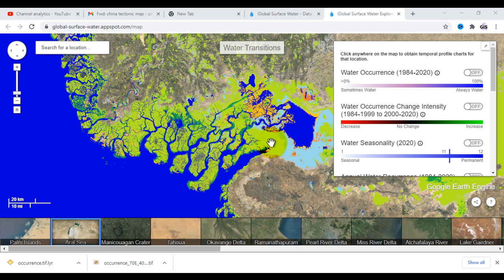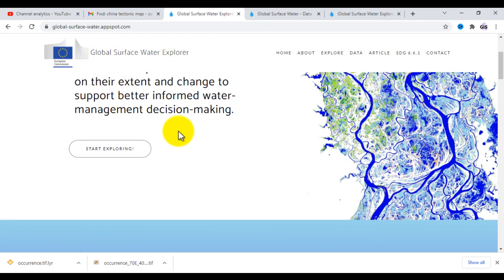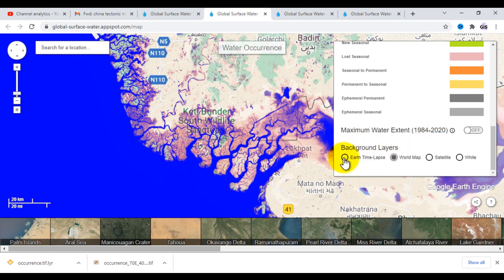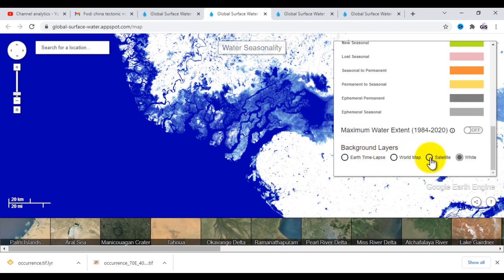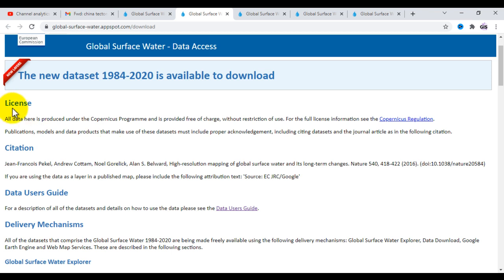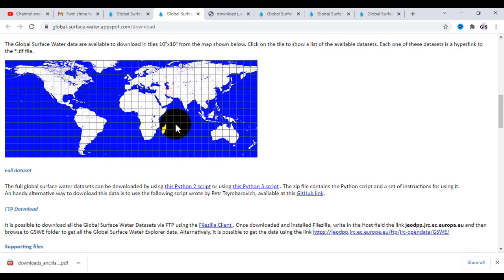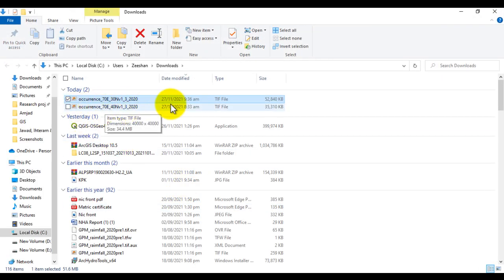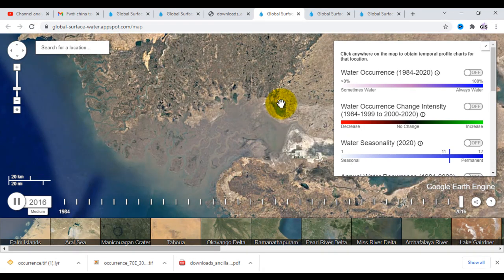Download Global Surface Water Data of any Area for Free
Global Surface water data distribute water datasets and allow user to navigate the globe visualizing the water datasets without installing any software. using this data you will able to conduct various spatial analysis such as flood prone area mapping, wet-lands mapping, identification of lakes, ponds, and associated analysis. Its also show dynamic and development along the time since 1984.
Learn with Us Stay connect for more informative videos
Basic GIS Course in English
PLDYyg9pTDkUqVd6ow-vYCwXSsLjBkCdu_